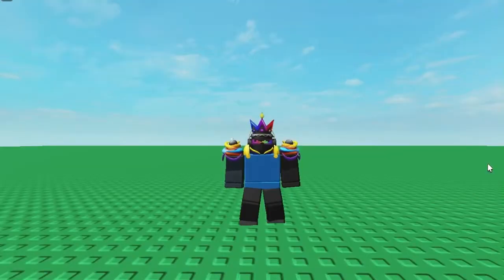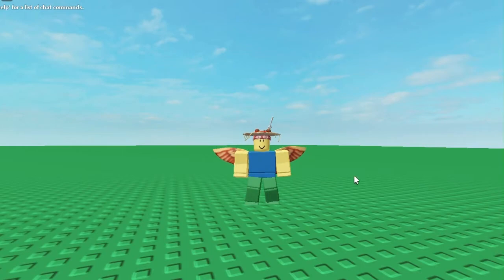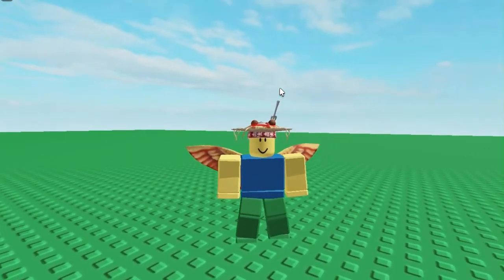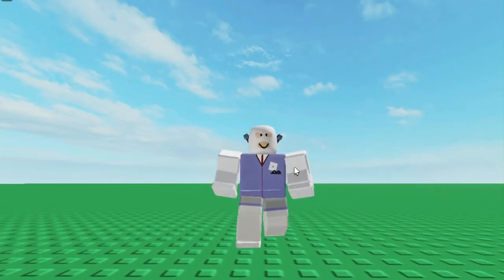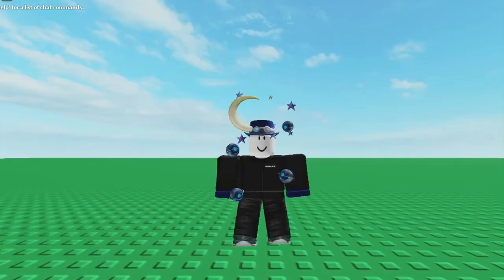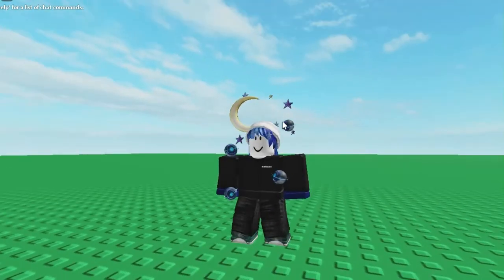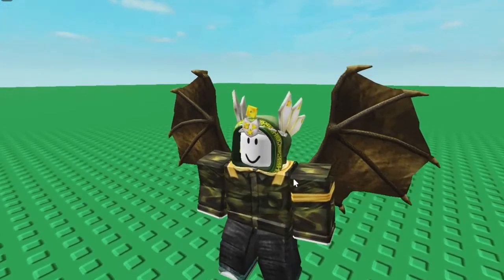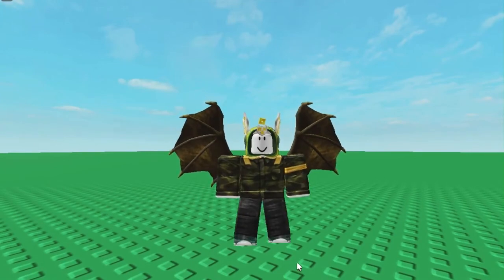Top 5 Free Avatars! |Roblox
--Hey Guys Key Here--
* Making More Free OutFits*
Channels

If You Don't Have A Roblox Account Press This Link V

UHHH OK THIS IS A SHORT VIDEO O_O